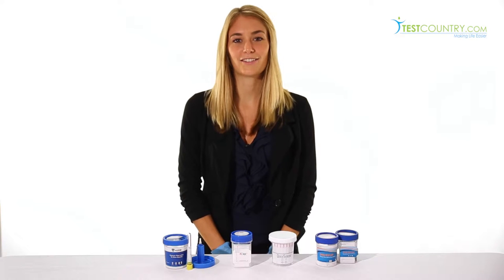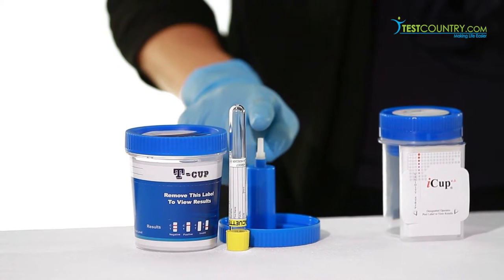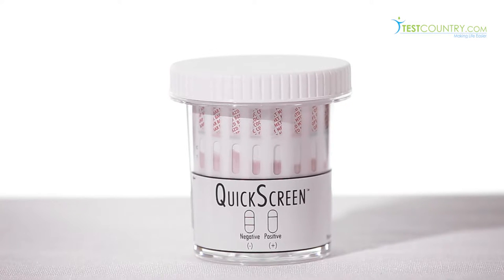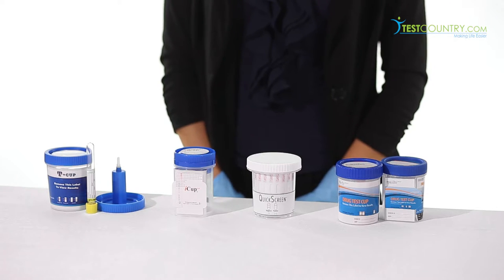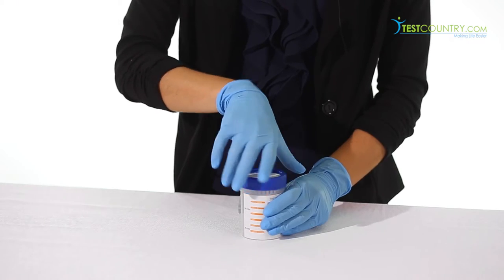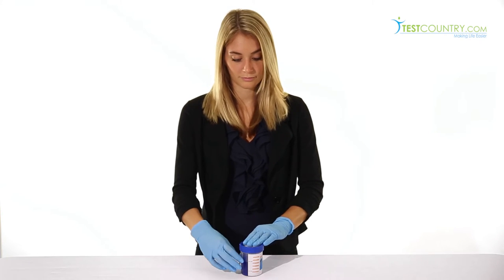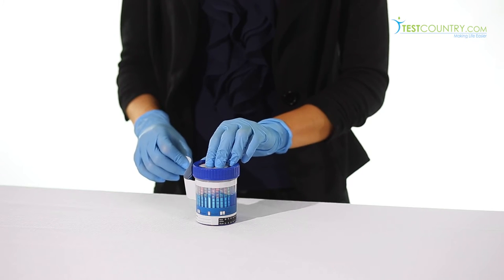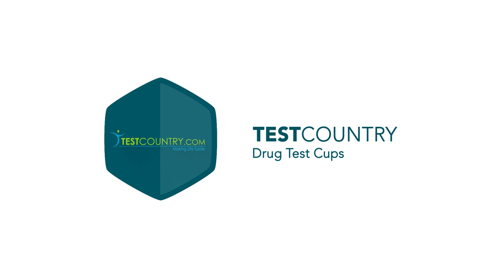How to Use Our Urine Drug Test Cups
If you're looking for accuracy and affordability, our Urine Drug Test Cups are unparalleled.

TestCountry offers a variety of Urine Test Cups to instantly screen up to 14 different drugs of abuse at once. We provide a number of brands which include CLIA Waived, FDA Cleared, and CE Marked certifications. Our Urine Test Cups are customizable to also include built-in adulteration testing.